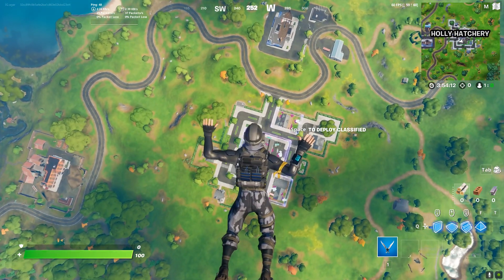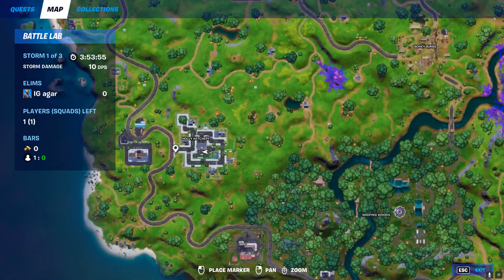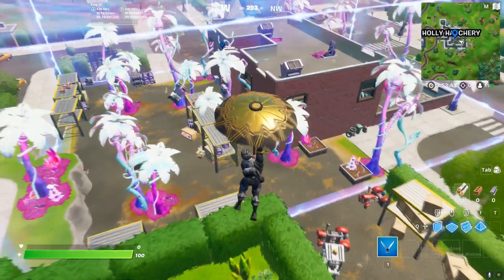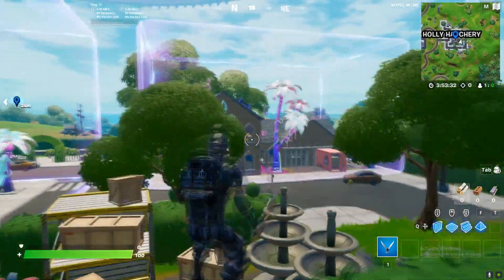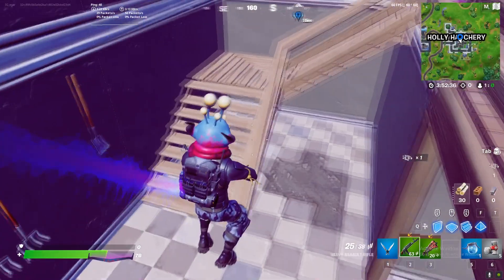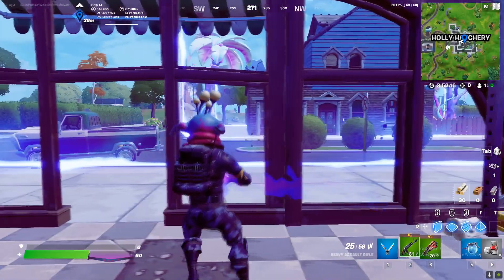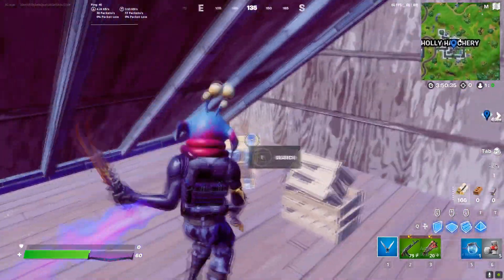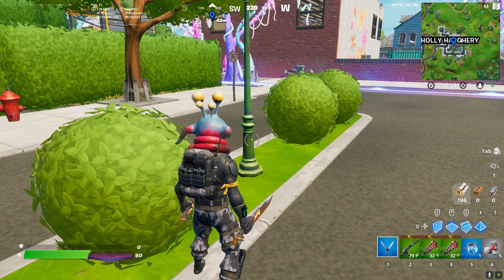Stage 2 of 2 - Open chests or ammo boxes in low-gravity areas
Stage 2 of 2 - Open chests or ammo boxes in low-gravity areas || Fortnite week 6 challenges